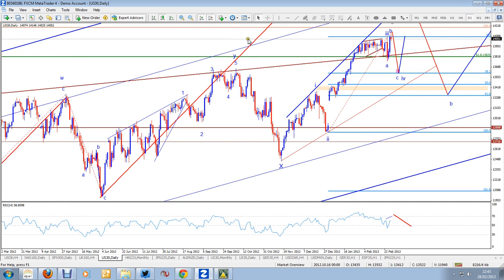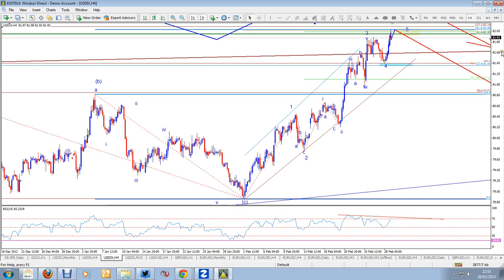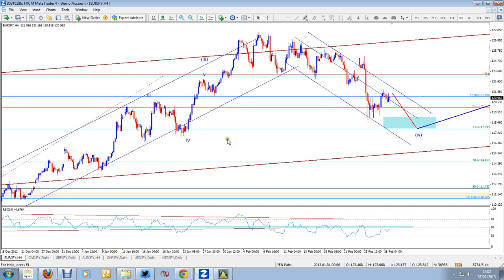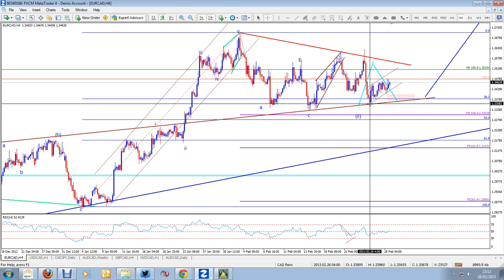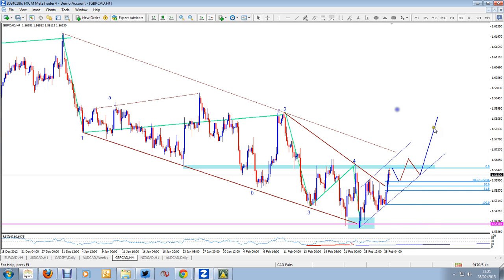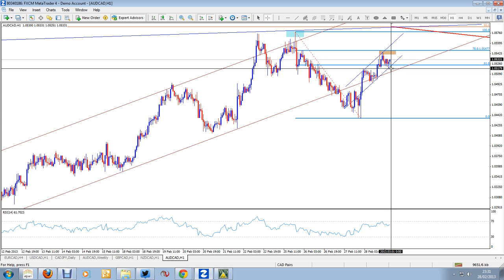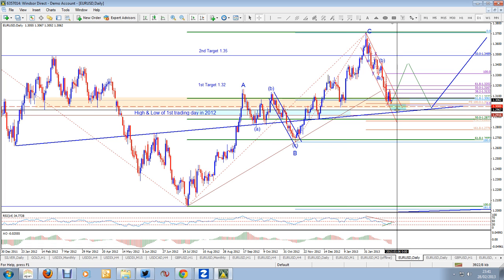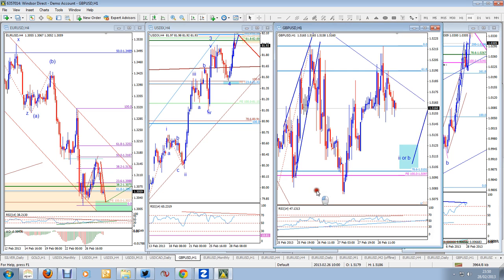Daily Market Review & Analysis CAD & YEN Pairs and Other Potential trade setup-28th February 2013